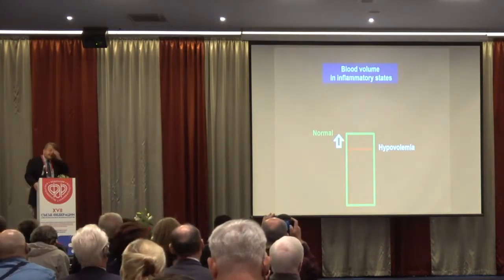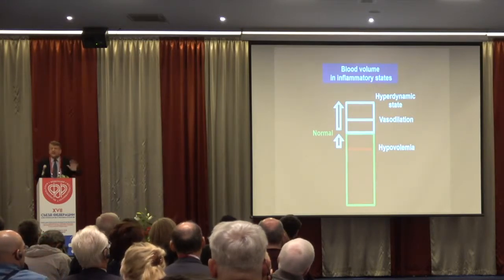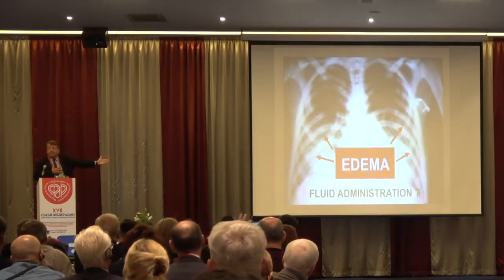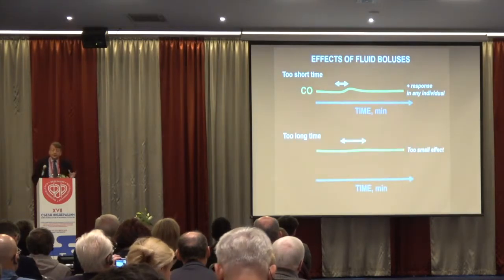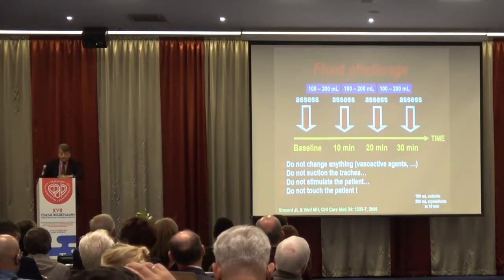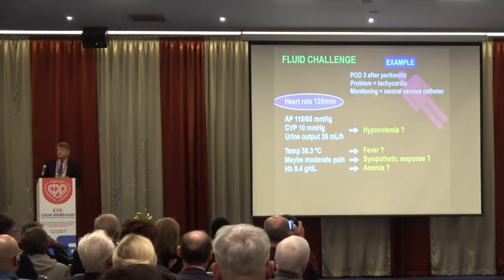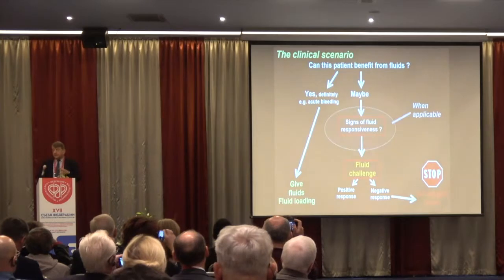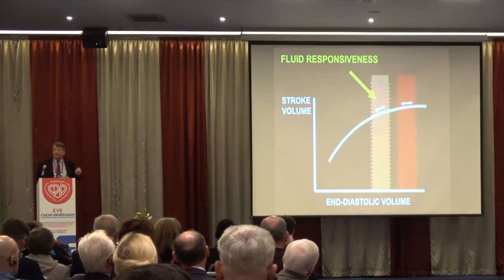Vincent J –L Fluid therapy when and how ФАР 2018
ФАР 2018